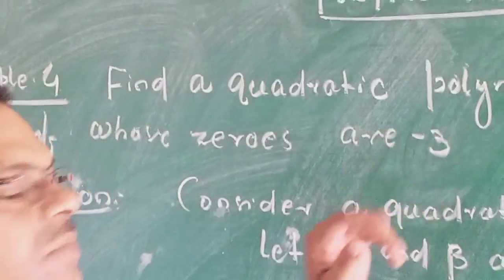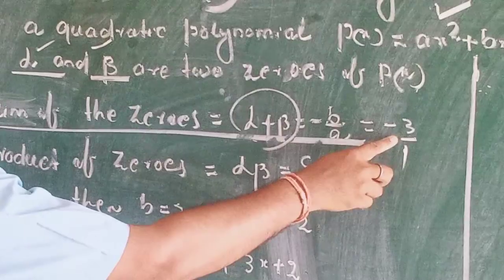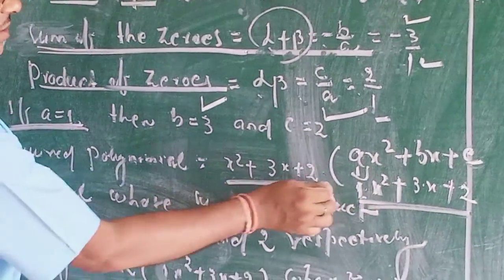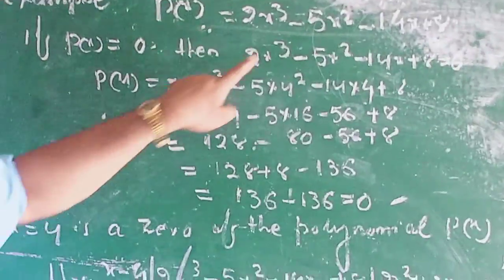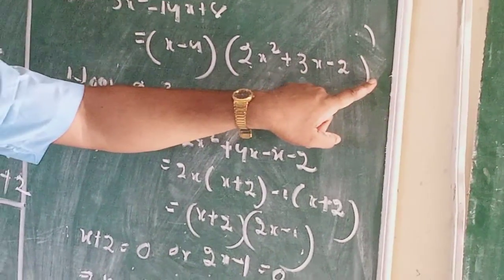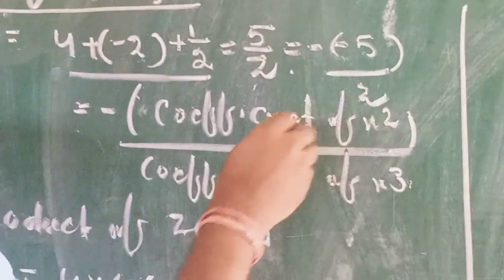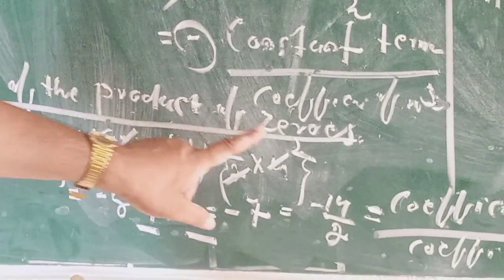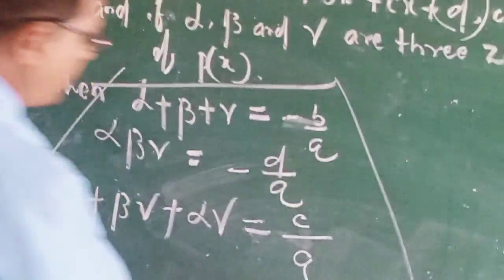Polynomials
Relation between zeroes and coefficients of a quadratic polynomial